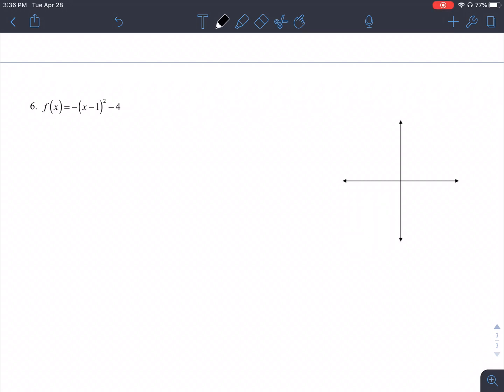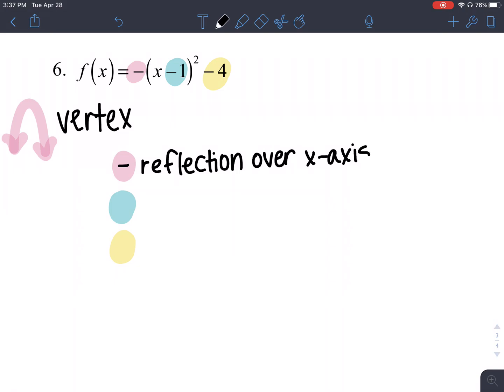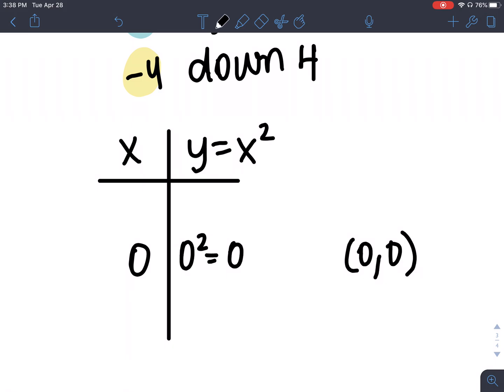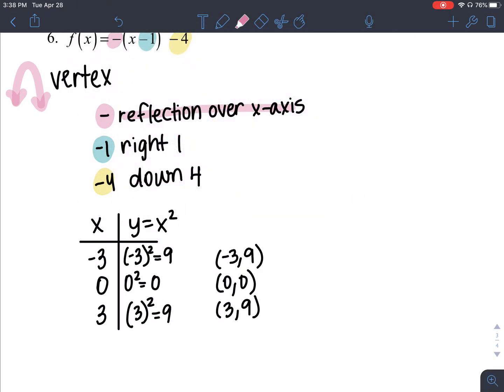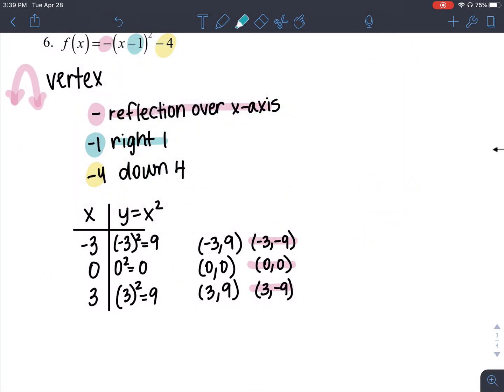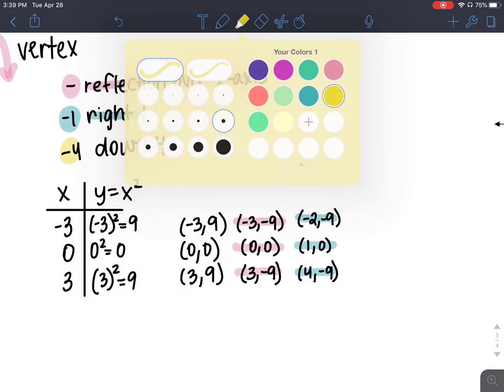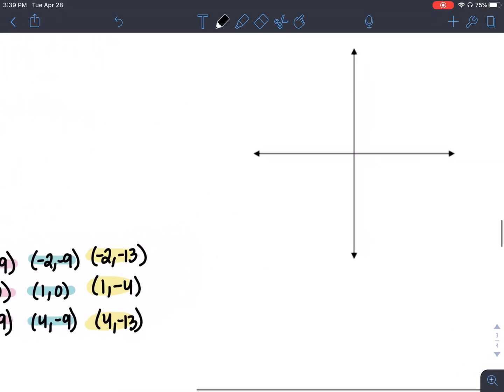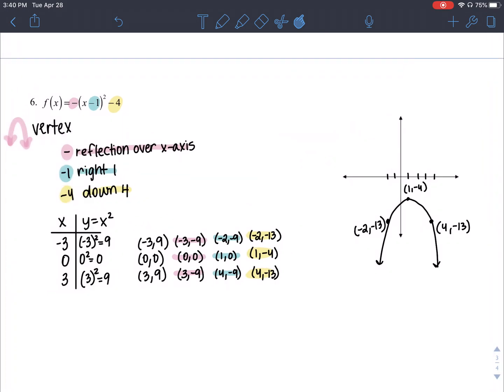Standard 1A Review #6